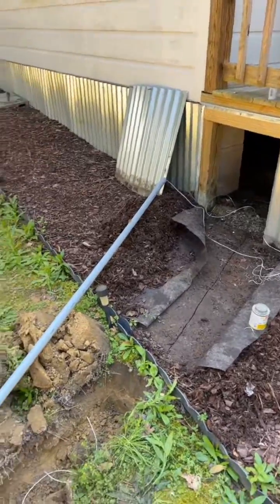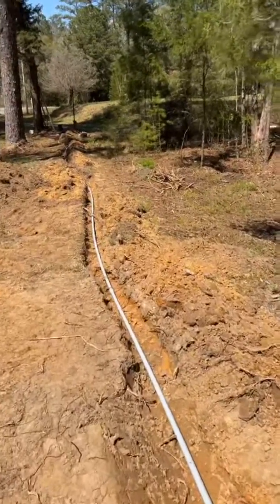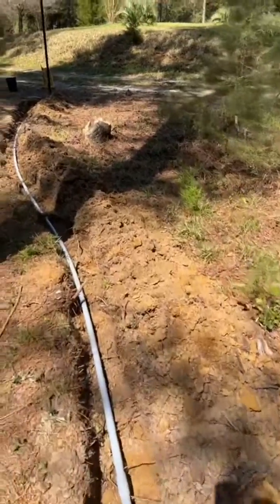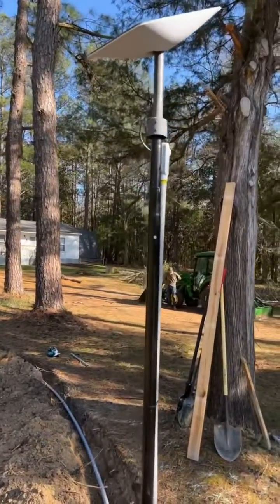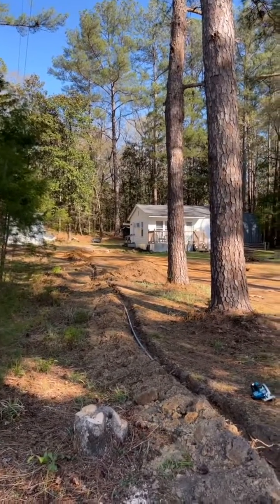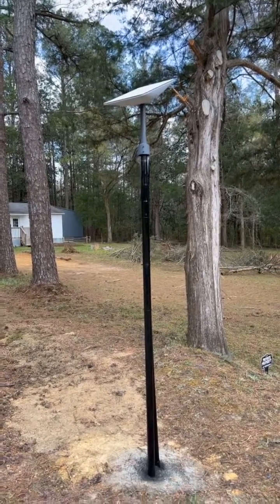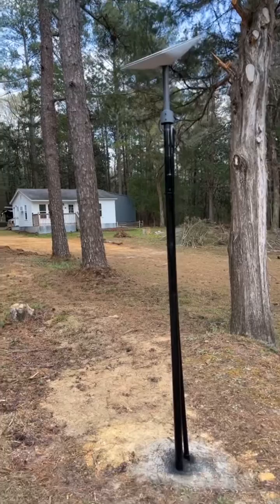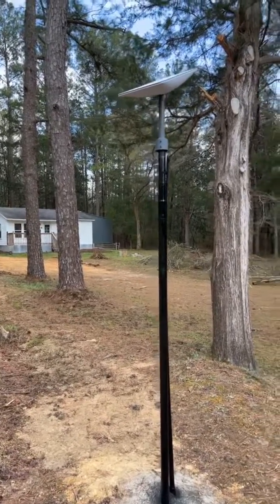SpaceX STARLINK 2nd Generation installation video.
This is a Brief installation video for Starlink 2.0.

Starlink Equipment - Starlink 2nd Generation Dish, Pole Mount and 150FT Cable.

Other Equipment - 10 foot sections of 1 inch Conduit, and sealant.

This takes place in Northwest Florida.